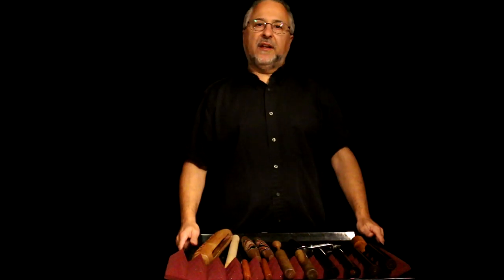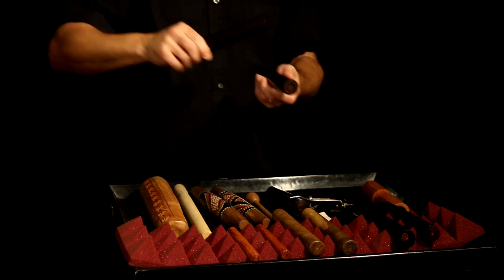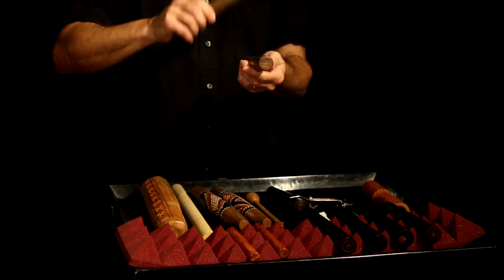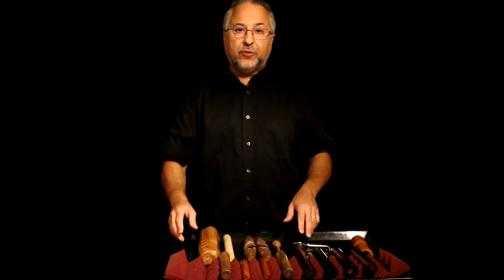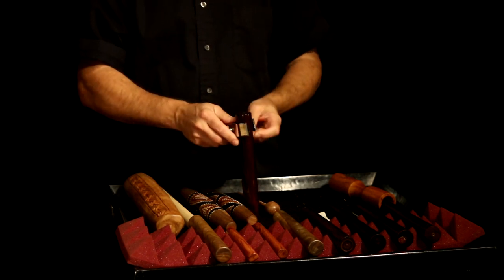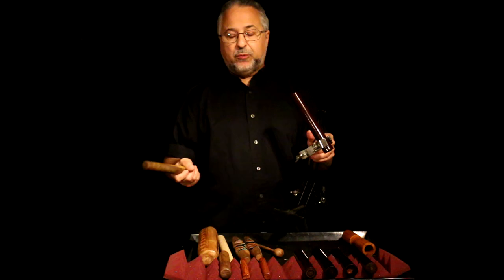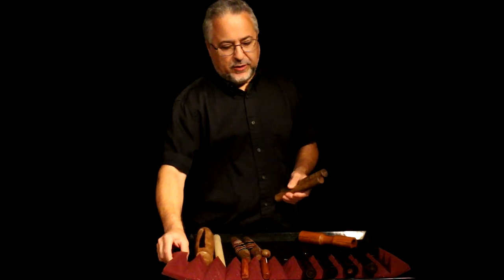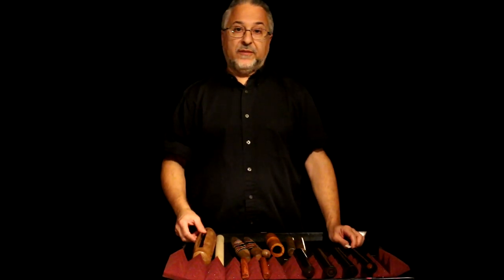All About The Claves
Here is a video lesson on claves.
I demonstrate several different sets of claves and talk about playing techniques.